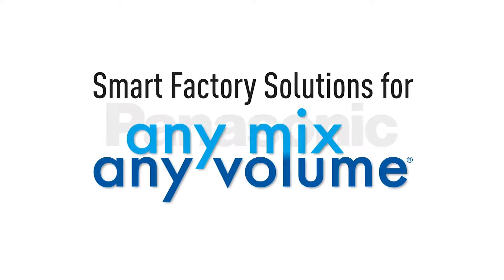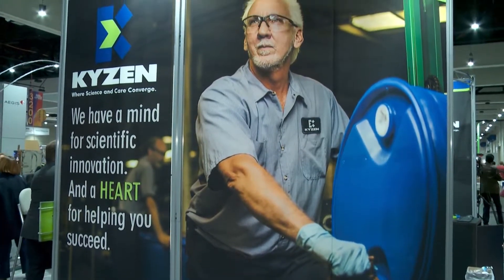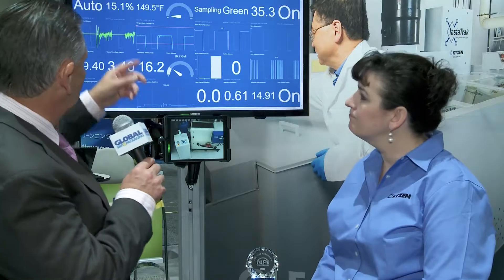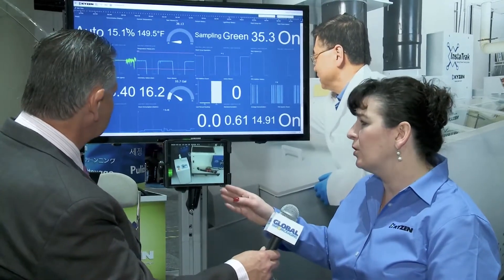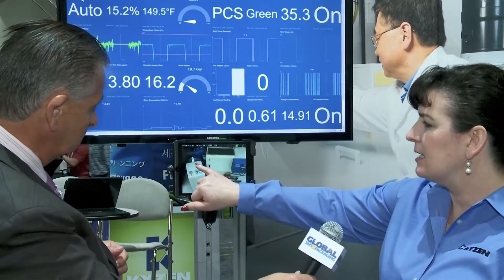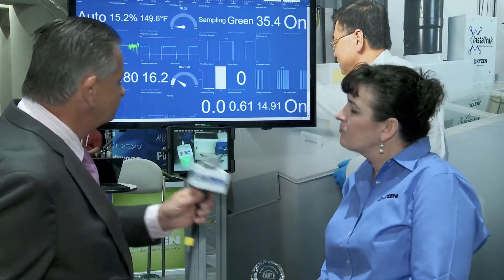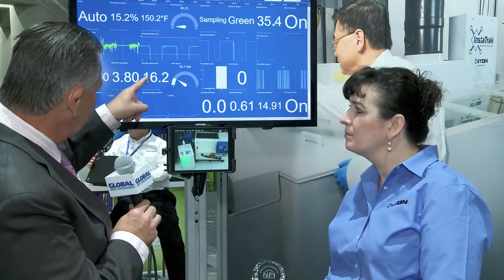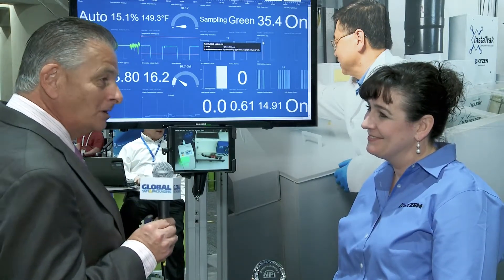KYZEN demonstrate the latest version of KYZEN Analyst at IPC APEX EXPO 2018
KYZEN Analyst continues to be updated with new metrics and features. The system can be fitted to any cleaning bath and monitor the integrity of the bath and ensure its stays within the process control metrics. KYZEN Analyst also provides a rich set of data analytics that can be uploaded to any MES or process control system.